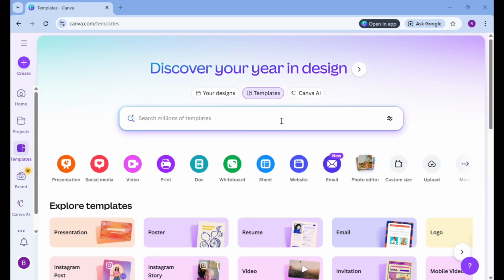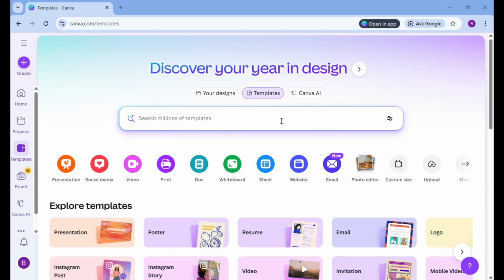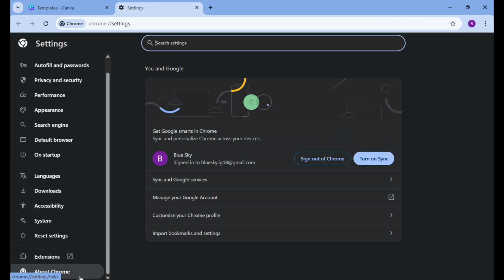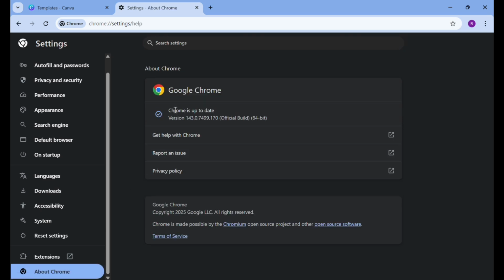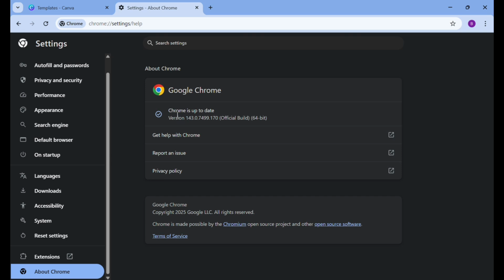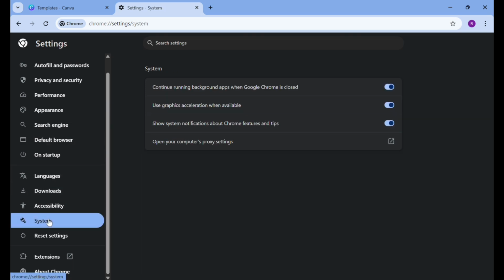Canva Is SO SLOW?! 😤 How to Fix Canva Lag and Speed It Up FAST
Is Canva lagging or running slow? Fix Canva performance issues in minutes with these simple and effective steps.
⚡ Fix Canva lag and slow performance
🌐 Improve internet and browser settings
🖥️ Enable graphics acceleration for smoother design
🚀 Make Canva fast again on any browser